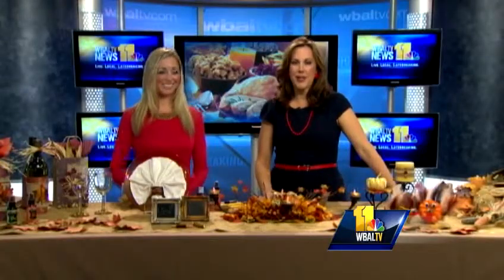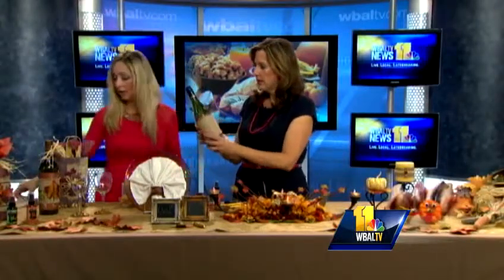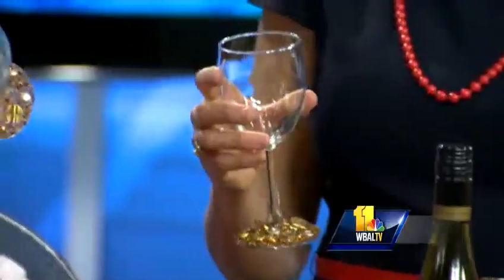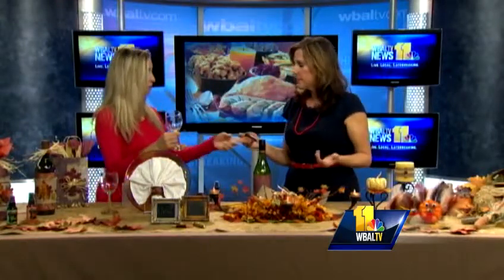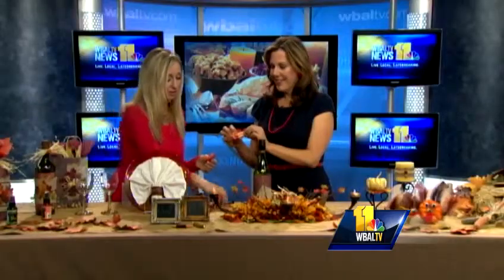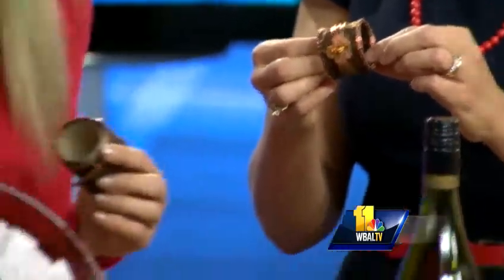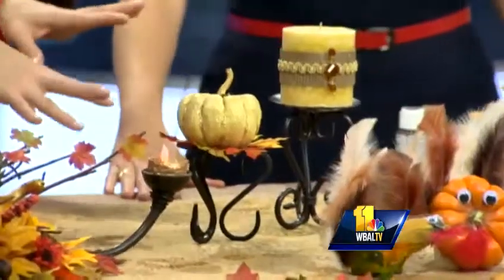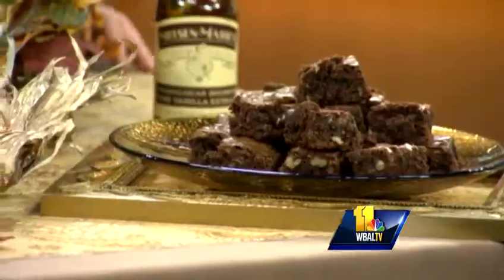You too can make napkin rings out of bathroom paper rolls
Decor expert Gina Tepper shows you how to turn everyday items into stunning holiday creations for pennies.